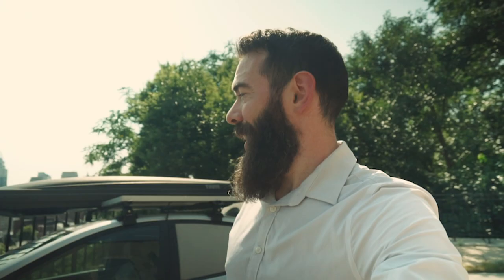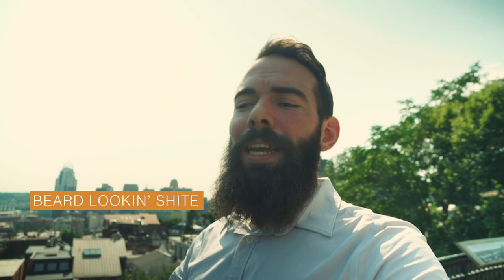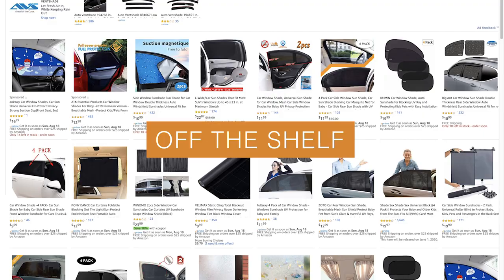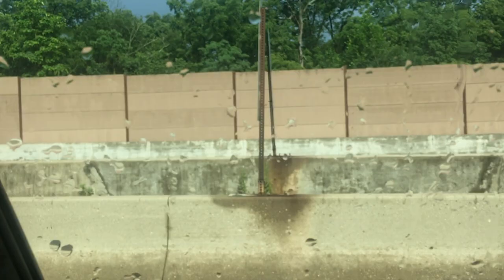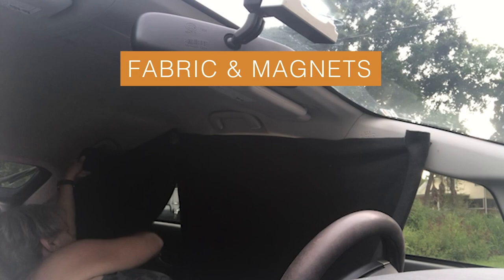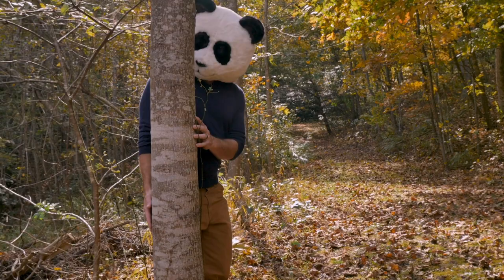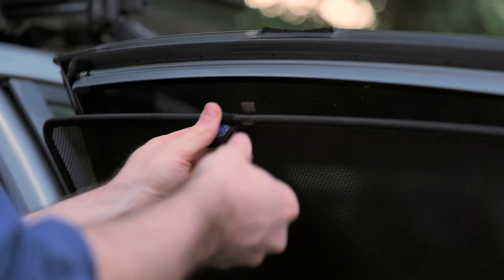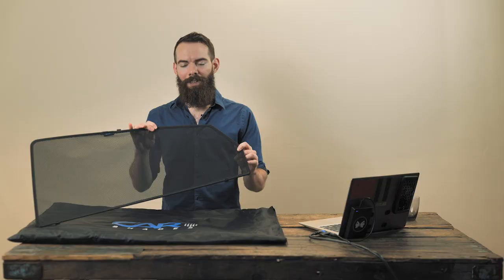BLOCK CAR WINDOWS, Privacy Options for Sleeping/Living in a Car | LIVE EASY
Feeling exposed when doing some car camping? In this video I'll talk about 6 privacy options for when you're sleeping or living in your vehicle. DIY black out window coverings with Reflectix, dark window tinting, favric and magnets, perforated vinyl, shadesox, and totally customized sun blocking panels from car shades. We'll get into the weeds on the pros and cons of each option and hopefully you'll have a better idea of what's right for you. The options I talk about are linked below.

Dark Window Tinting, 5% VLT
Window Tinting Install kit
Mesh Window Covers
Perforated Vinyl
Magnets for Fabric Covers

Thanks to Christine Lyons Roberson for the fabric and magnets footage.

0:00 - Intro
1:03 - Reflectix
3:00 - Off the Shelf Products
3:39 - Window Shade Socks
4:54 - Limo Tint
6:50 - Perforated Vinyl
9:02 - Fabric and Magnets
10:02 - Car Shades (Premium)